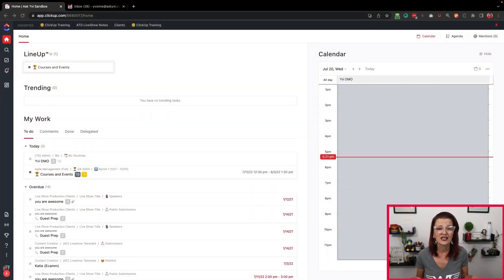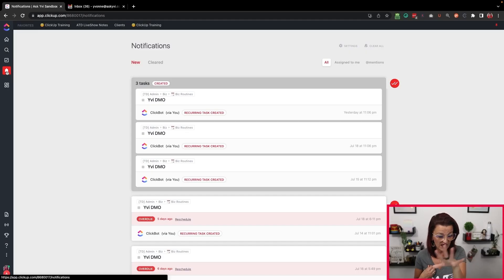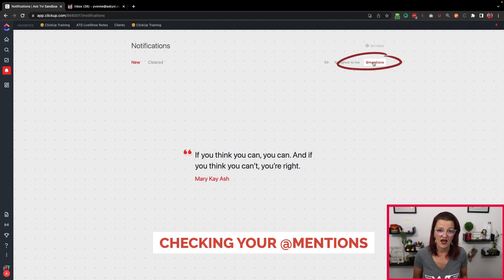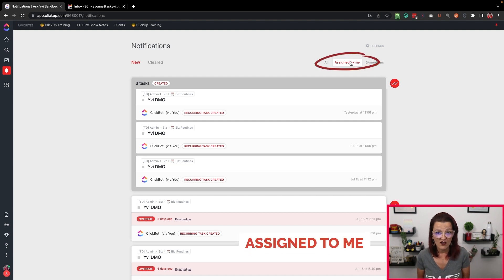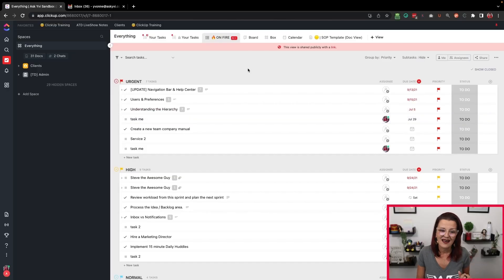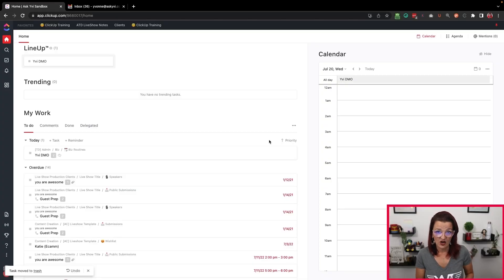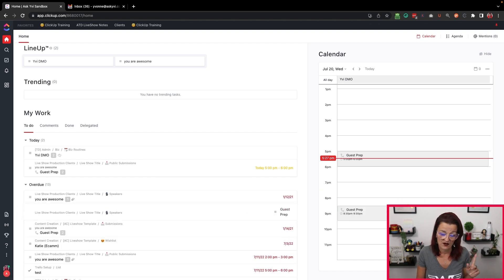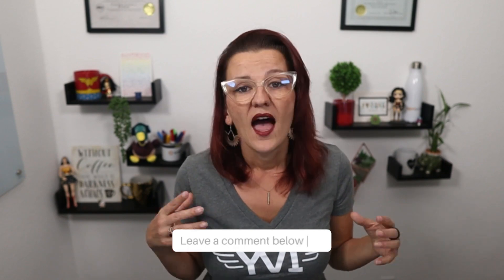How I start my Day In ClickUp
What's the best way to start your day in ClickUp?! Today I'll show you.

📕 Show Notes  📕

⏱  Timestamps ⏱

00:00 | Start your Day smart
00:51 | Deal with potential bottlenecks
01:26 | Dealing with notifications
02:11 | @ Mentions
03:10 | Assigned to Me
03:36 | On Fire List
03:57 | Your Tasks List
04:35 | The Home View

QUESTION — Have a question about ClickUp, Content Creation, Processes, Workflows, Tools, Tech, or Anything Else for Digital Entrepreneurs & Content Creators? Post in the comments section of this video!

ABOUT:
If you've been following me for quite some time, you probably know by now that I am a big believer in starting the day off right. For me, that means getting up early, grabbing my favorite morning coffee, and – you guessed it – going straight to ClickUp to see what's on my plate for the day.

But I don't just go to ClickUp and jump right into the checking off items on my to-do list. You know me, I like to be strategic –

In fact, I follow a proven and tested process that allows me to be smart about how I spend my time throughout the day. I find that this helps me stay focused and on track to hit my goals.

So,  if you're curious about this exact process (and how I start my day in ClickUp), then you better stick around, because that's exactly what I'm going to be sharing with you in this video.